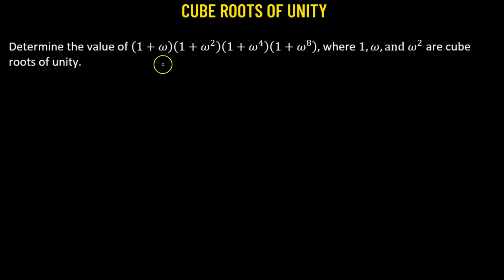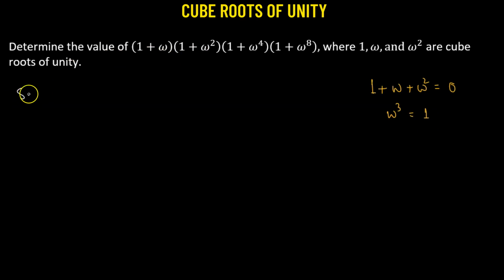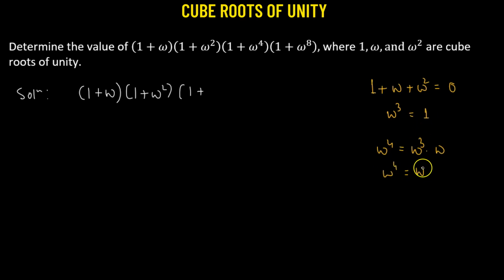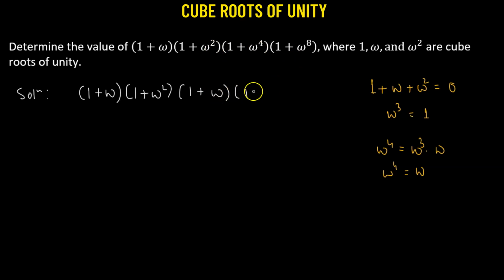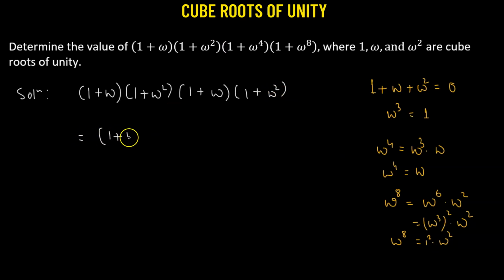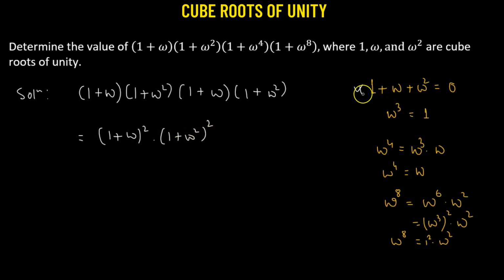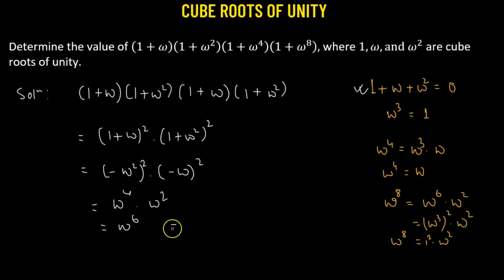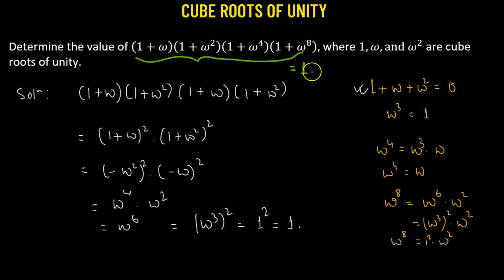15.4 | Complex Numbers | Cube Roots Of Unity